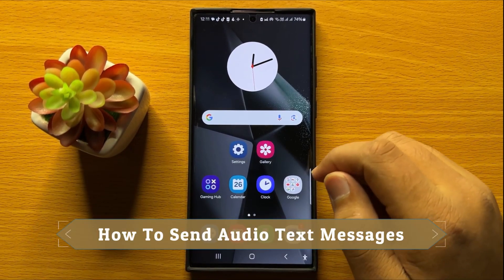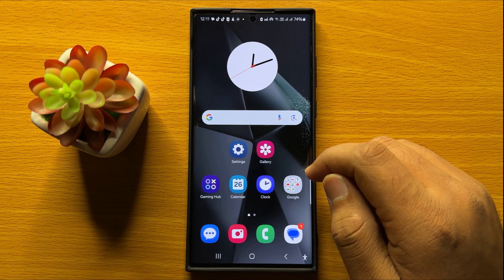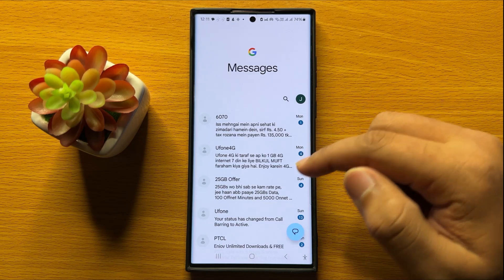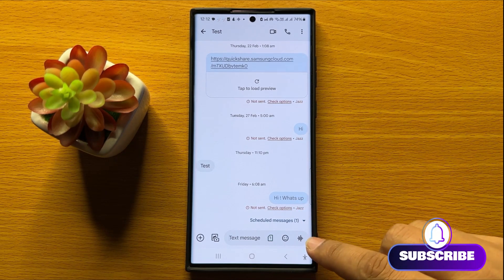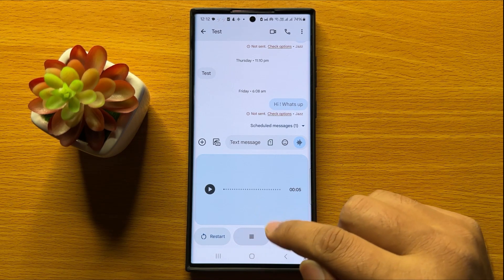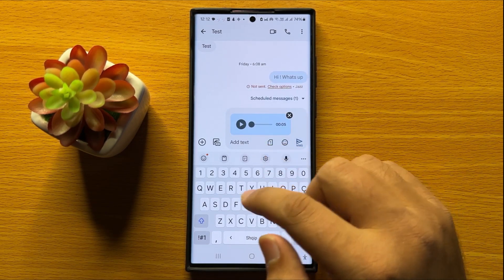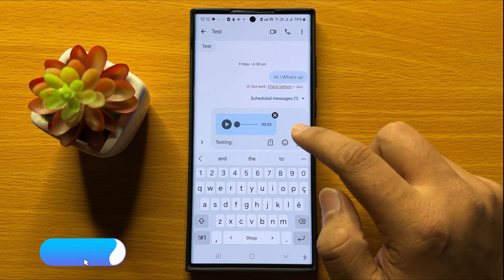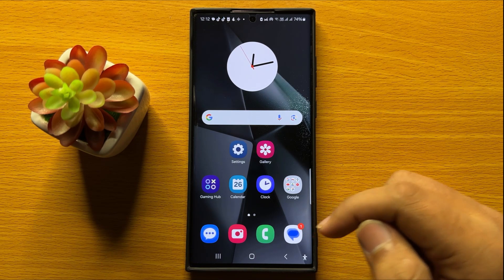How To Send Audio Text Messages On Samsung Galaxy S24 Ultra